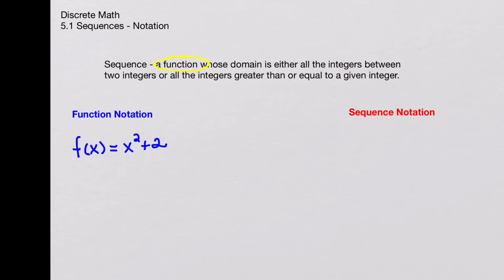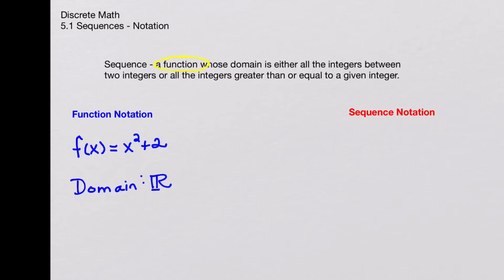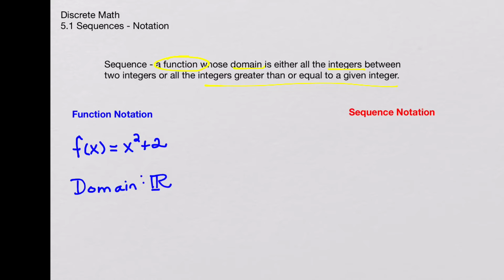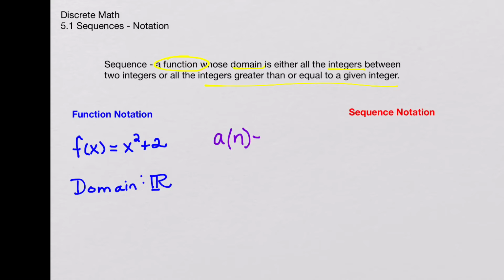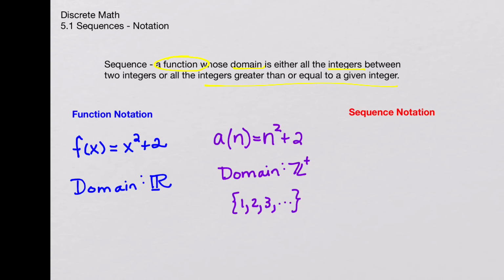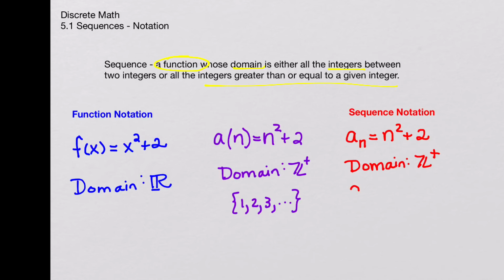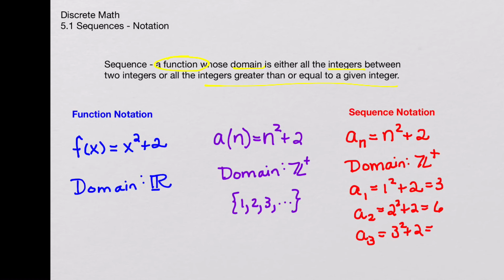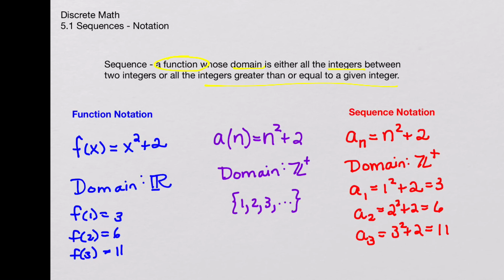Discrete Math - 5.1 Sequence Notation